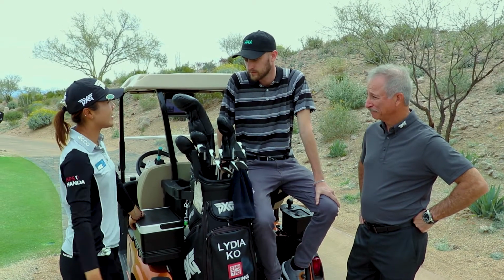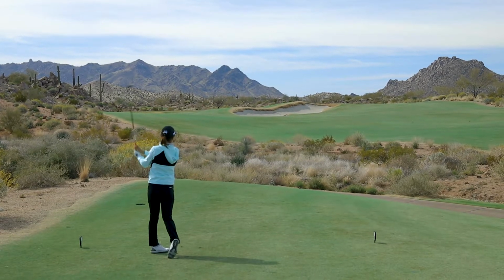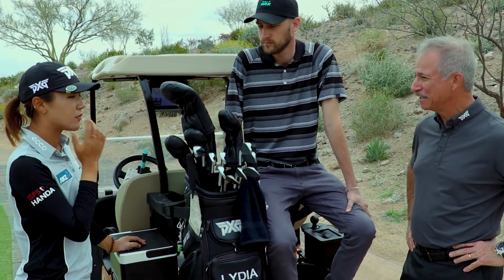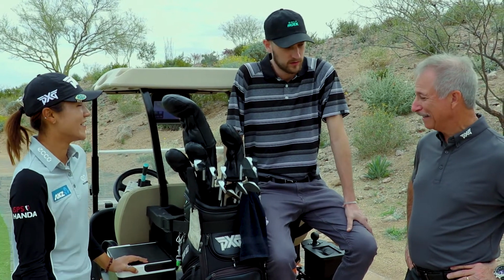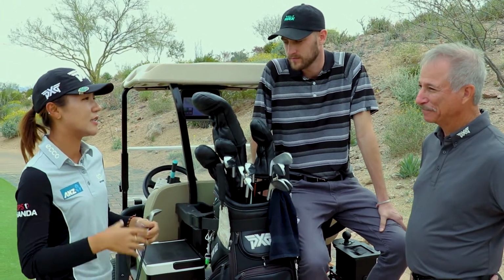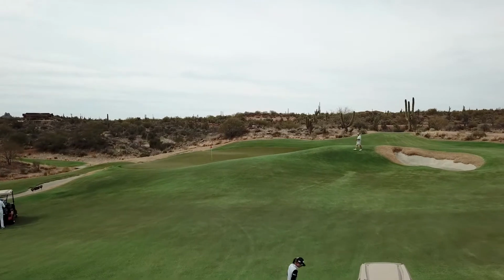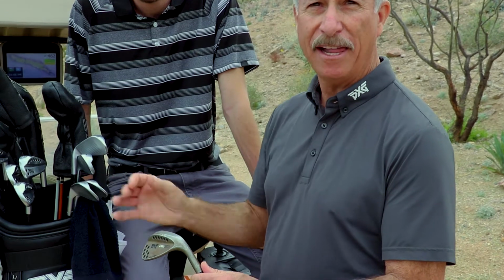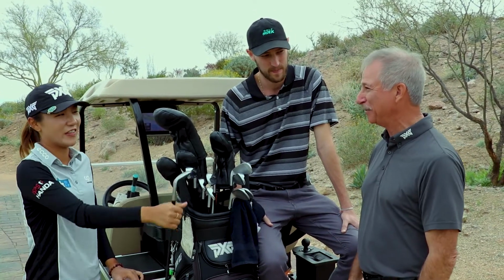Lydia Ko explains what's so different about her 58-degree PXG wedge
During the PXG 0311 Gen2 iron launch at Scottsdale National Golf Club, Editor Andrew Tursky caught up with 20-year-old Lydia Ko — who once became the youngest ever to reach a world No. 1 ranking at 17 years old — to discuss what’s currently in her bag.

She discusses switching into the new Gen2 irons, what she likes about them, and also what’s so different about her 58-degree wedge. Joining us was PXG engineer Mike Nicolette who works with Ko on fitting and building her wedges.

Follow us @GolfWRX on Twitter, Instagram and Facebook for more.